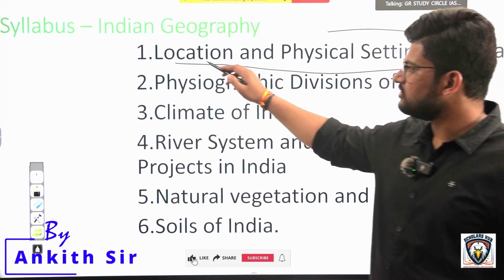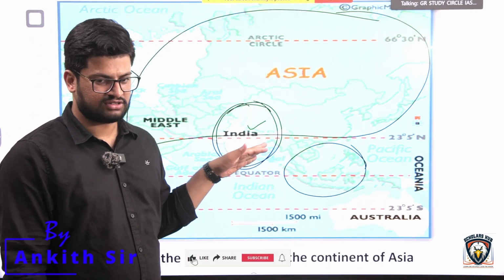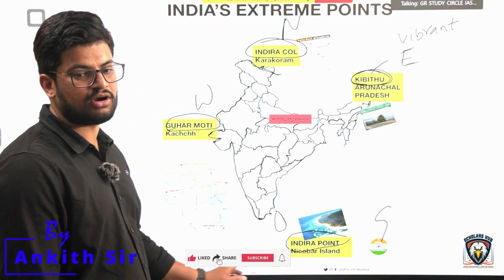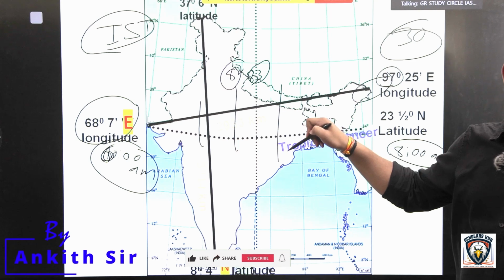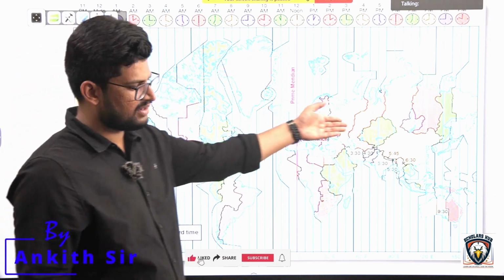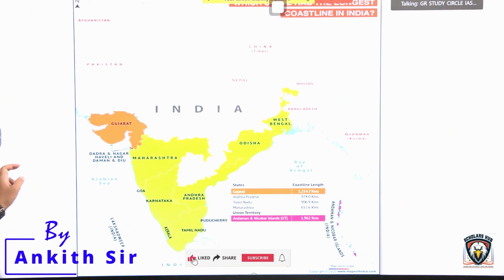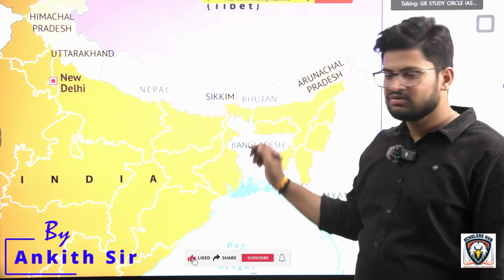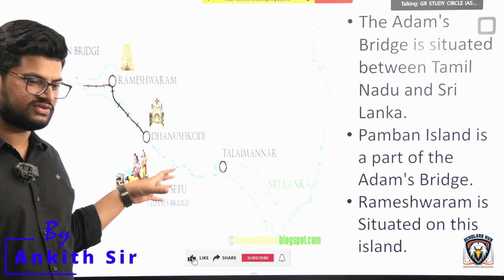Understand Indian Geography | Mountains, Rivers, Dams, National Parks | UPSC GS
🚀 Dive into Success with Scholarshu4u Academy! 🚀

📱 Ready to elevate your Competitive preparation to new heights? Download the Scholarshu4u Academy App now!

📺 Don't miss out on our exclusive YouTube channel filled with invaluable tips and insights.

 / @scholarshub4u  . and stay ahead of the competition!

📰 Stay updated with the latest Current Affairs and master World Geography  effortlessly. Dive into our meticulously curated resources:

🌟 Your success story begins here at Scholarshub4u! Join us and let's conquer Competitive exam together! 🌟